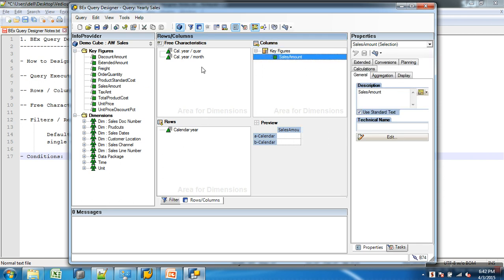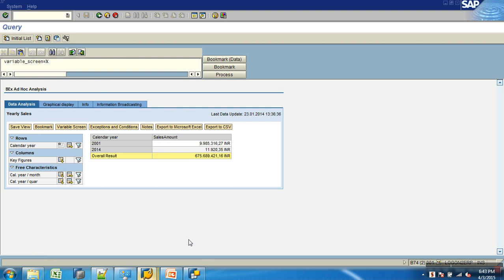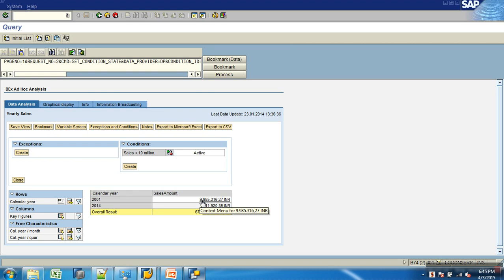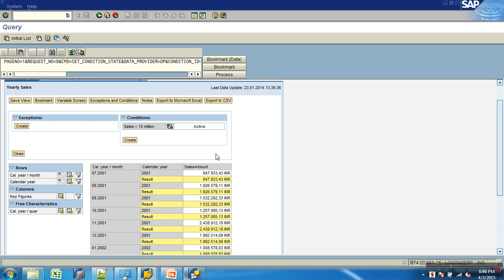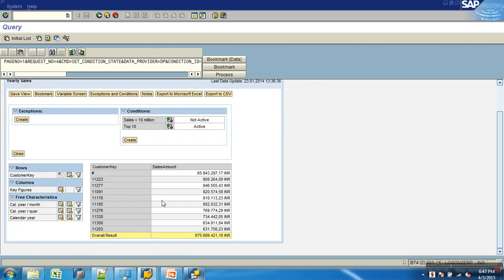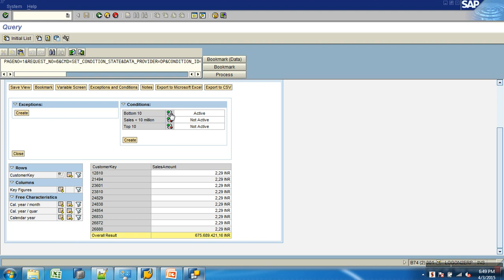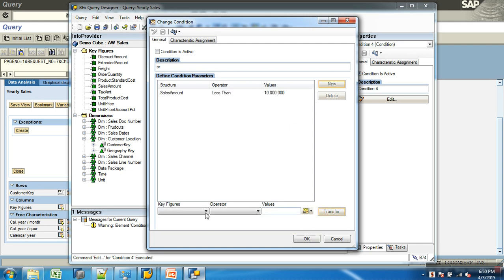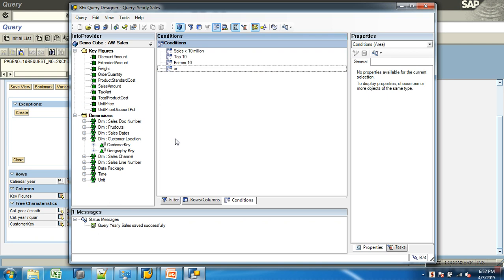BEx Query Designer 3 mp4